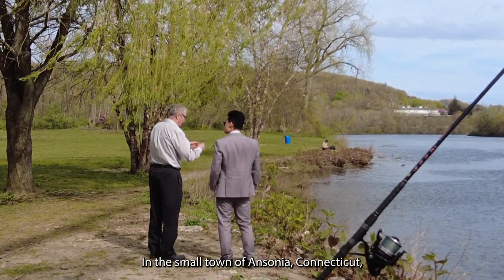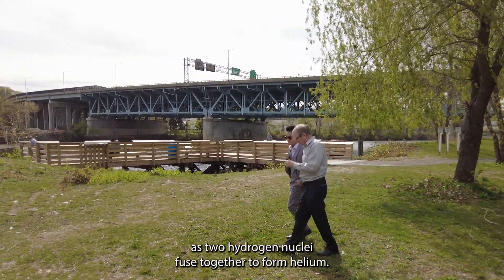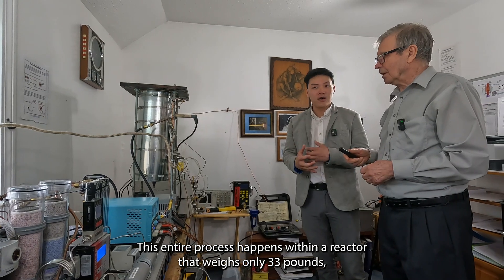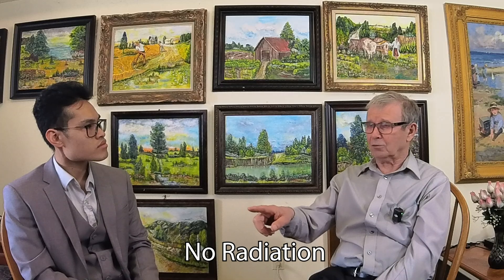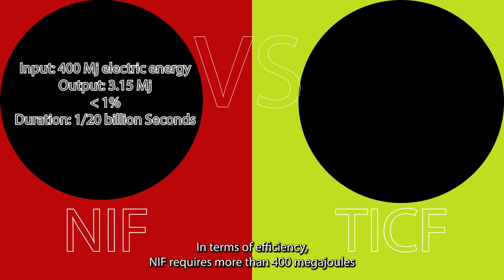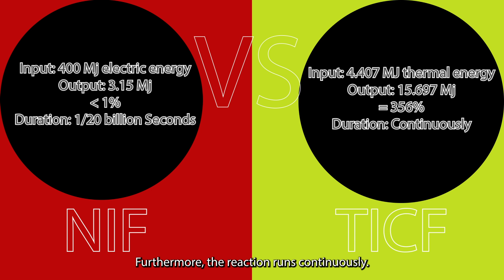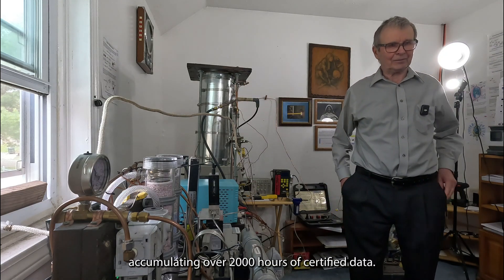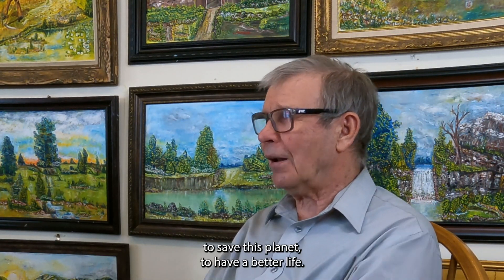TICF Launch: Discovering Nuclear Fusion Breakthrough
In this groundbreaking video, I would like to share with you TICF (Tomoiu Internal Confinement Fusion) the ultimate game changer in the race to harness nuclear fusion energy. This is not a concept or a promise, Tomoiu Internal Confinement Fusion (TICF) is fully developed and ready to provide the world with clean limitless energy, RIGH NOW!

To the potential investors: I welcome your contact and would love to do the demonstrations of technology at your request.